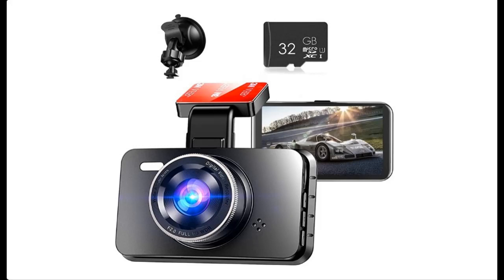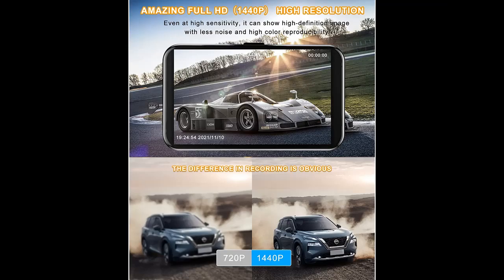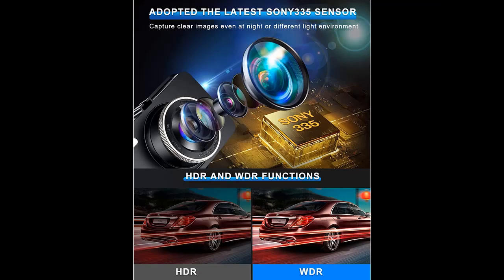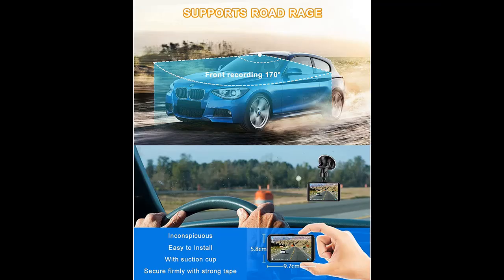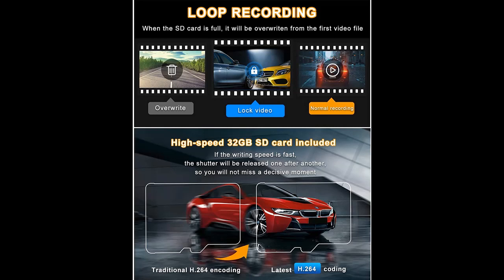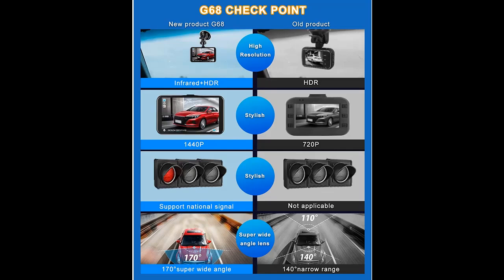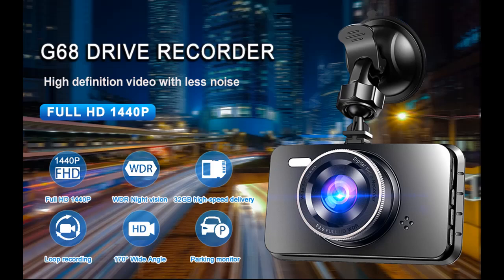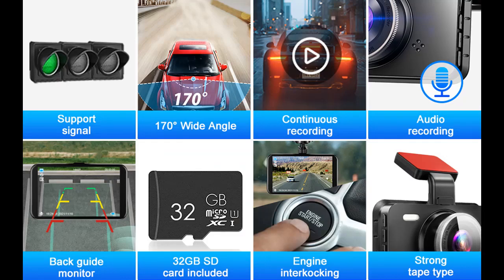Korlagh Dash Cam Full HD 1440P Dash Camera for Cars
Overview/Details/Reviews| Korlagh Dash Cam Full HD 1440P Dash Camera for Cars 170° Wide Angle 3.5" LCD Screen, WDR,Parking Monitor ,Super Night Vision Loop Recording Motion Detection Dashboard Camera

Korlagh Dash Cam Full HD 1440P Dash Camera for Cars 170° Wide Angle 3.5" LCD Screen, WDR,Parking Monitor ,Super Night Vision Loop Recording Motion Detection Dashboard Camera